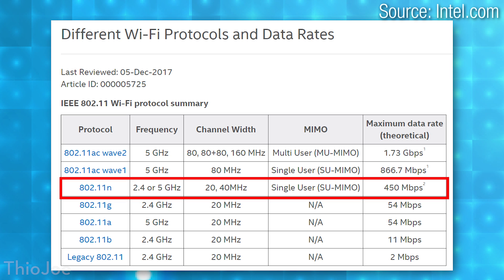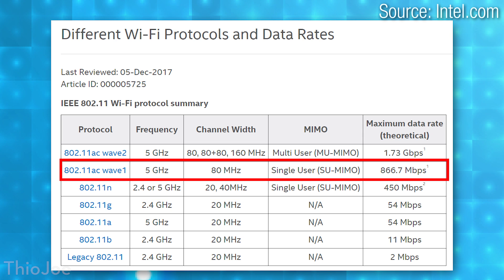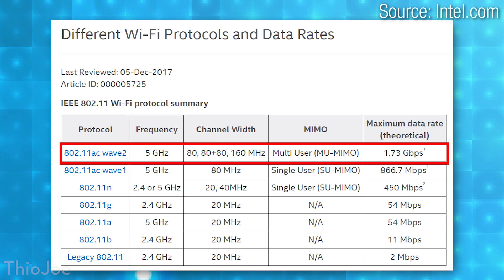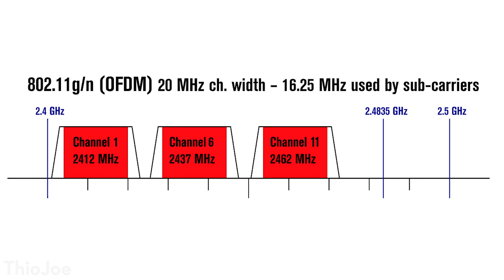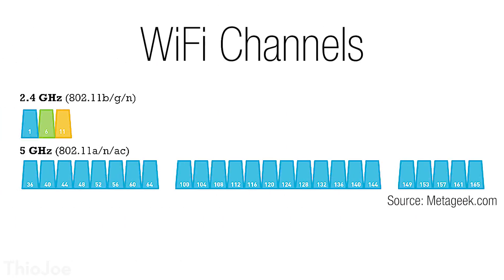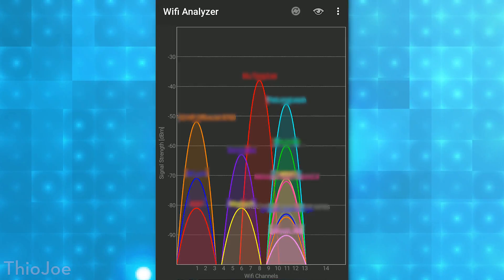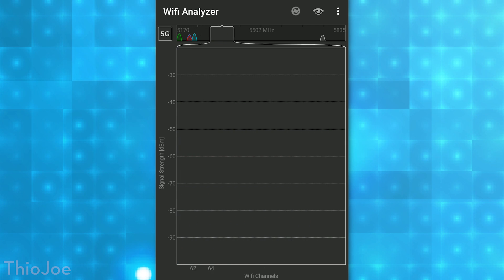STOP USING 2.4 GHz WiFi ❗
You'll ONLY want to use 5 GHz ever again!

Do you still use 2.4 GHz WiFi when you could be using 5 GHz? This video will hopefully convince you that 5 GHz is almost always the better band to choose if you can. Not only is it much faster, but it also has MUCH less interference compared to the crowded 2.4 GHz band. It has many more channels, so you can probably have your own channel to yourself, no matter how many people are around you. This means you'll have faster WiFi, and a better WiFi signal.